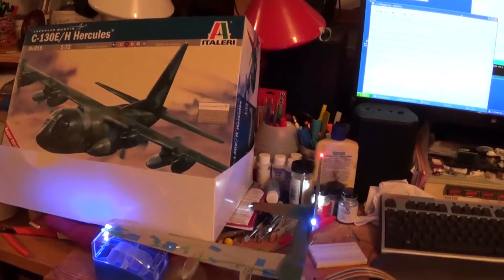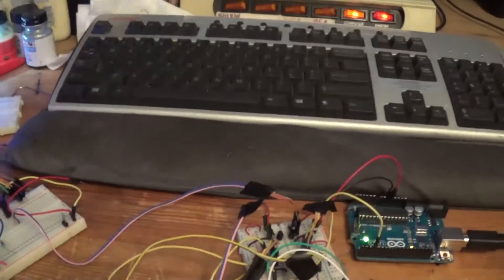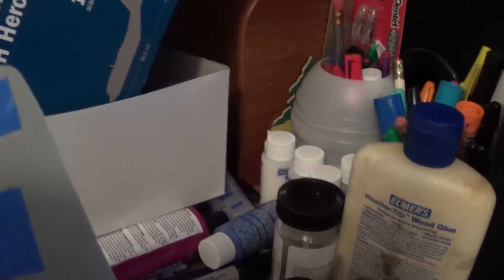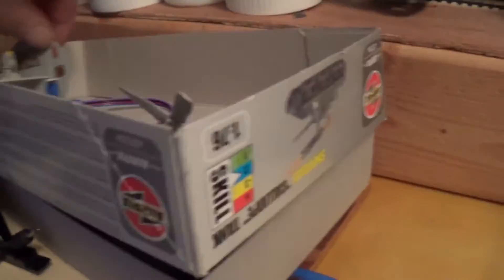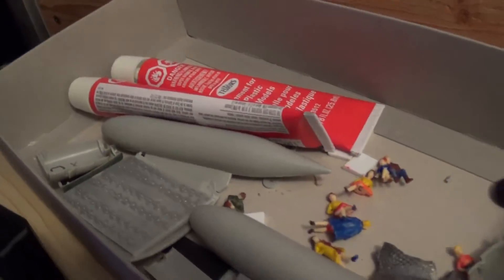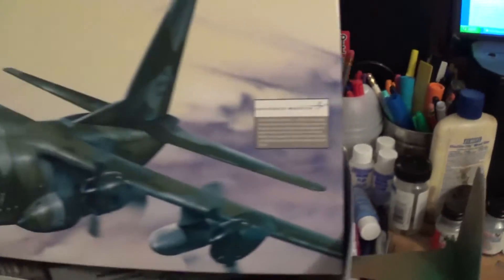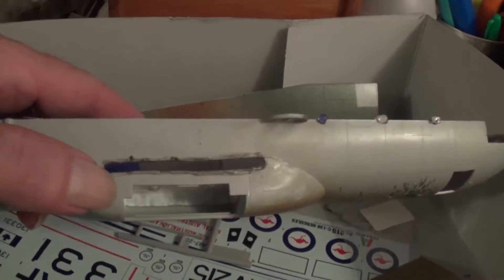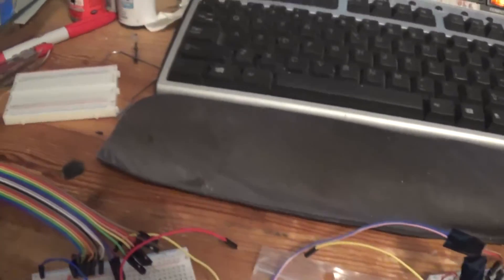C-130 Build Italeri Scale 1/72 animation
LEDs and motor installation with servo placement to open the cargo door so the RC car can drive out.Channel page has a link to Sourceforge for building instructions and code